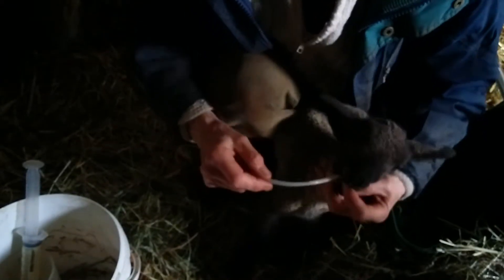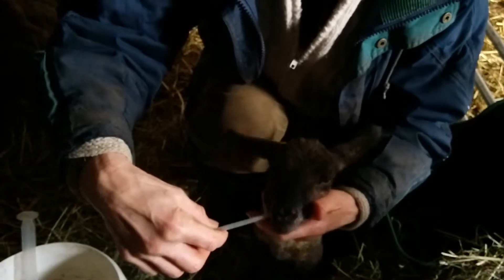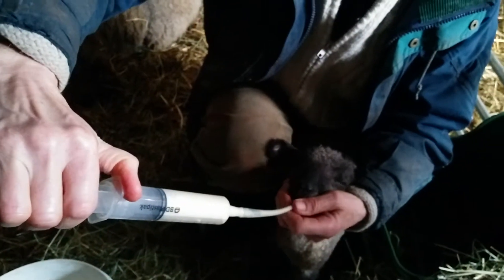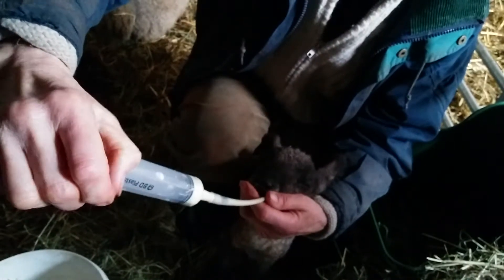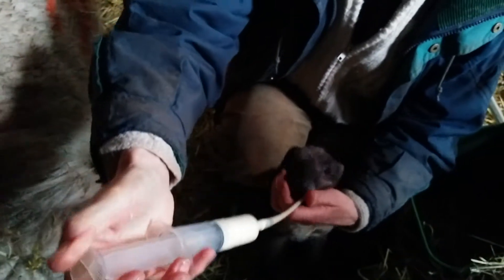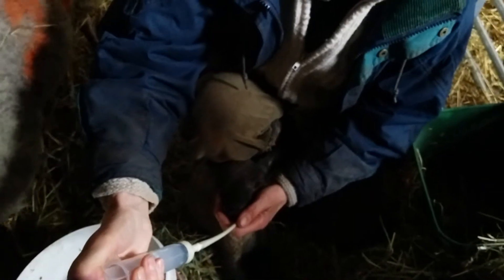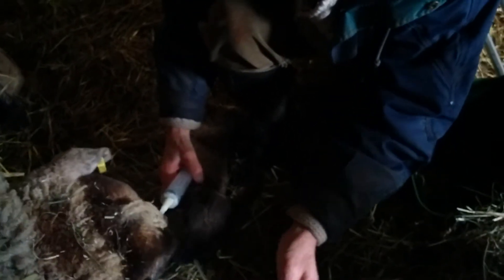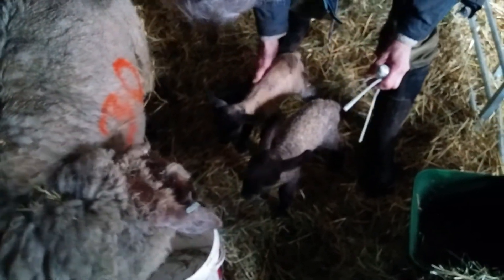Stomach tubing the lamb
This sheep had triplets but they were very weak and we had to give them some milk via a stomach tube just to get them going.

Check up on how they're getting on and all the other farm news